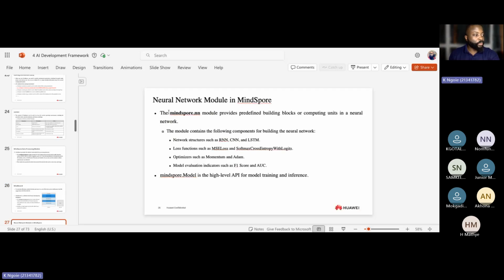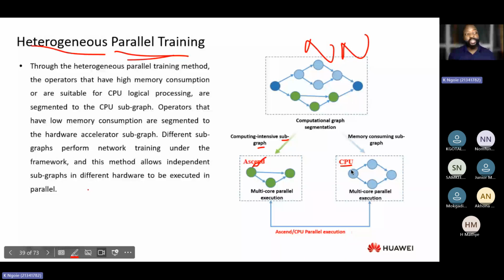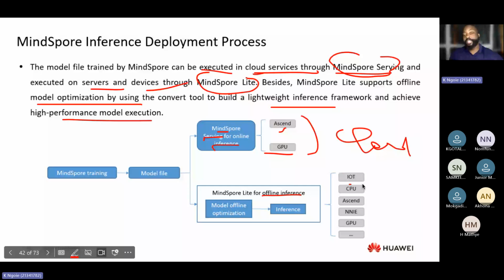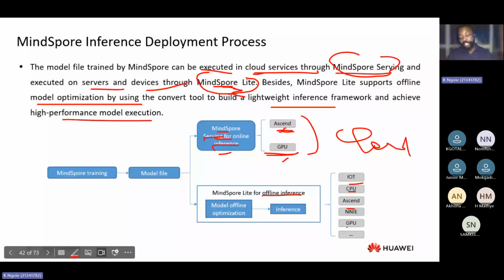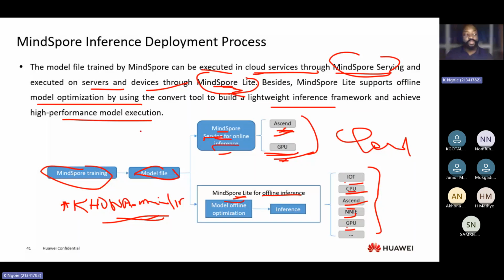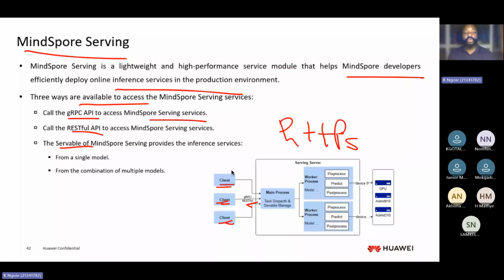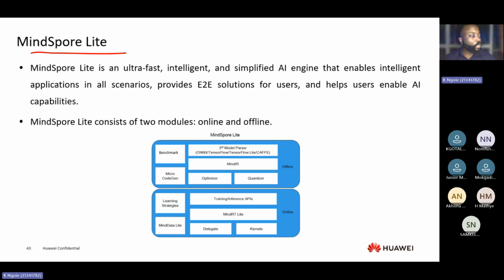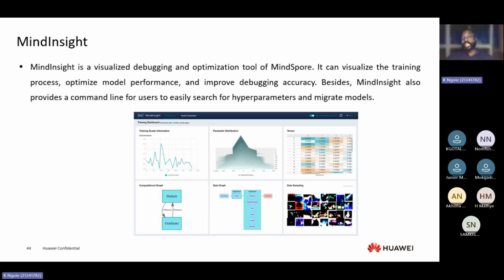HCIA AI class EPISODE 19 17JULY2025